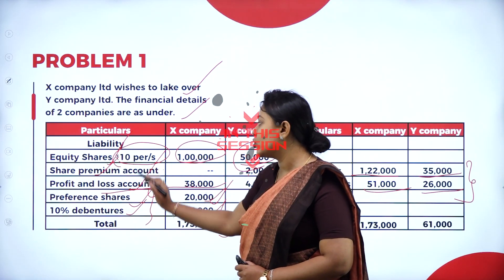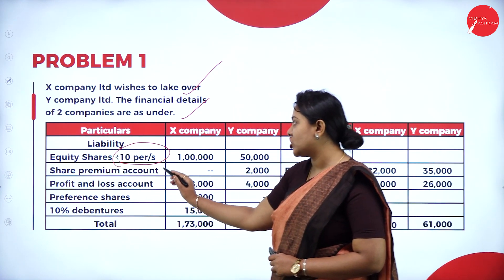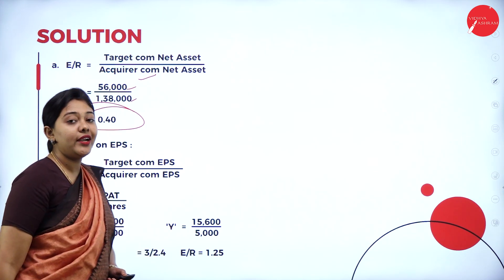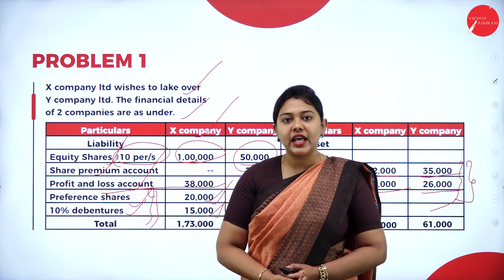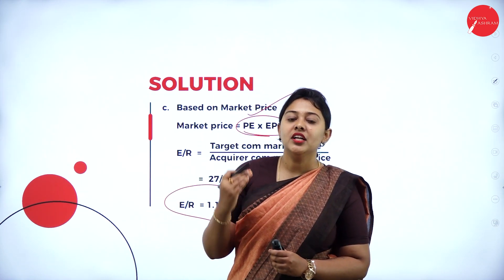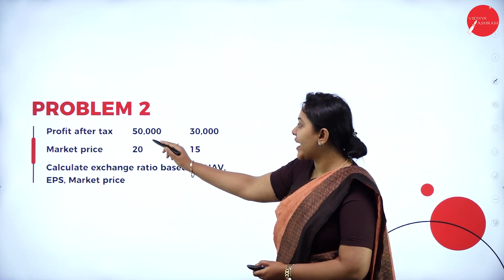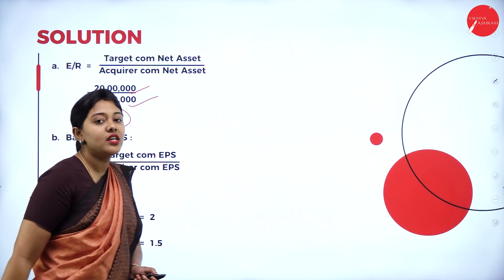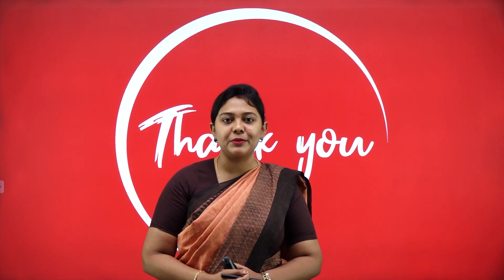DAY 21 |ADVANCE CORPORATE FINANCIAL MANAGEMENT | V SEM | B.BA |NEP| MERGED AND ACQUISITION |L4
Course : B.BA
Semester : V SEM
Subject : ADVANCE CORPORATE FINANCIAL MANAGEMENT
Chapter Name : MERGED AND ACQUISITION
Lecture : 4